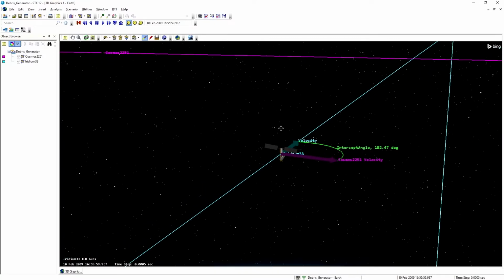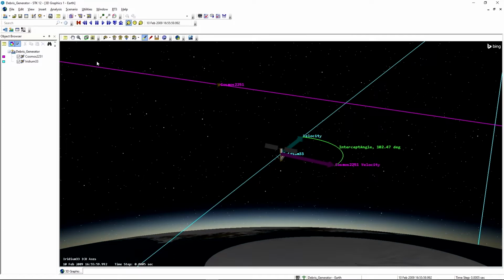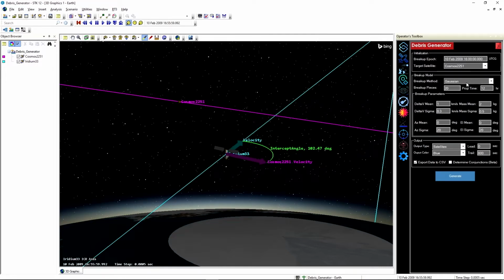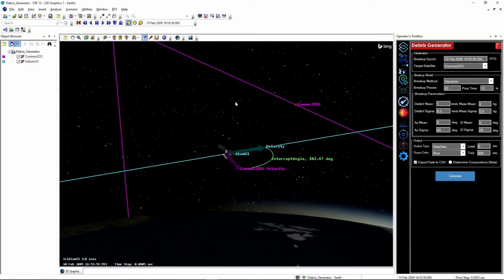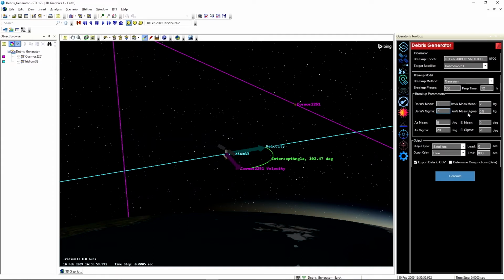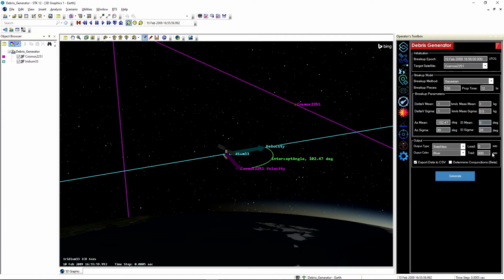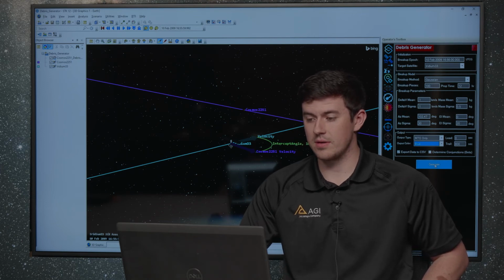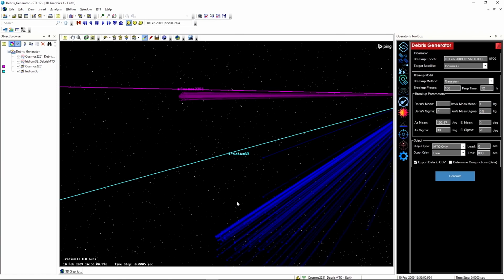Debris Generator in Operators’ Toolbox - AGI Geeks 96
Cal shows off the new debris generation tool as part of the operator's toolbox suite. This tool allows users to create statistically meaningful debris clouds and process subsequent debris interactions.